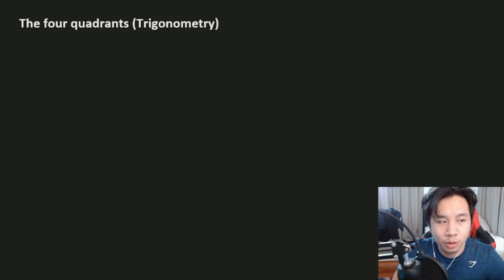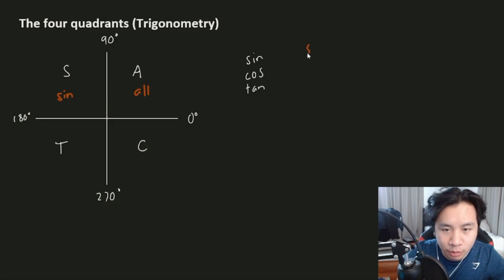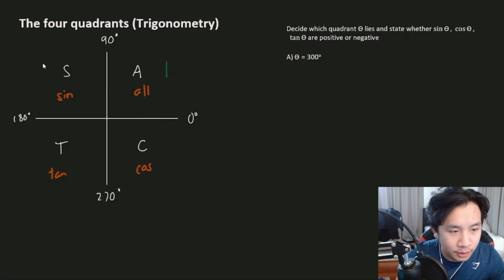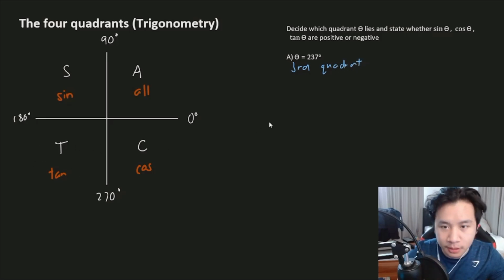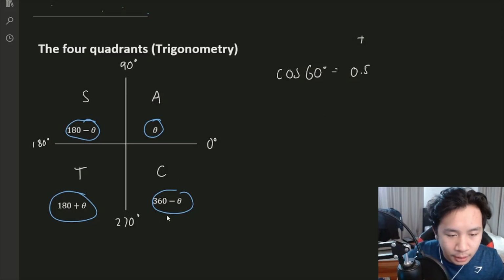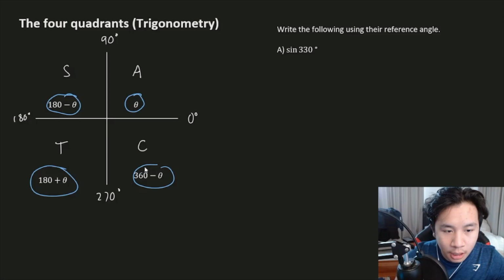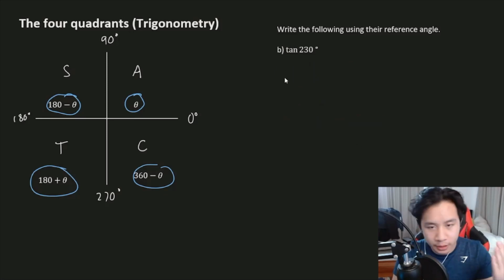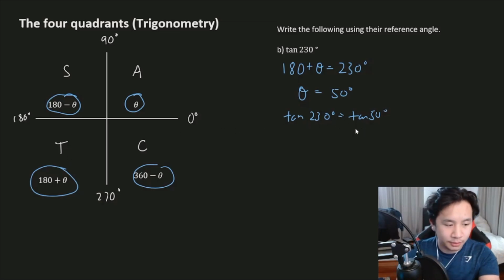The four quadrants (Trigonometry)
Area of a Triangle (Trigonometry) for Year 10.

0:00 - Introduction
1:34 - Determining if sin, cos or tan is positive given an angle
4:25 - Reference angle